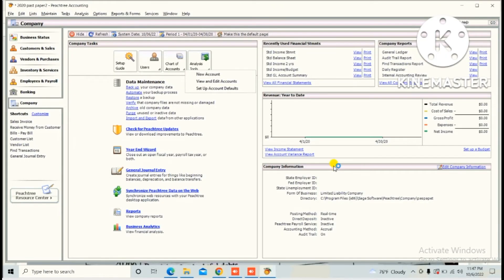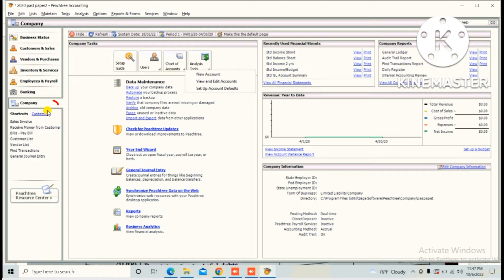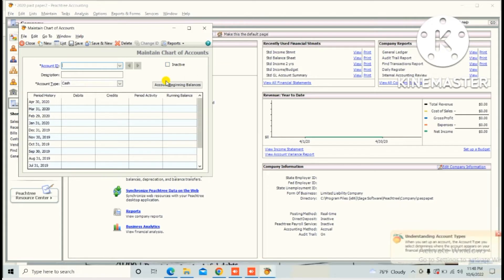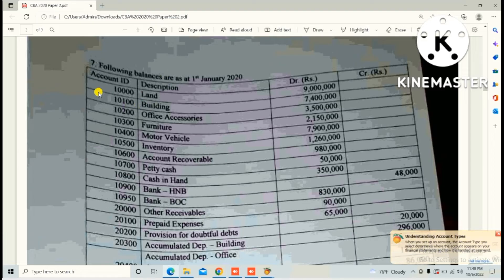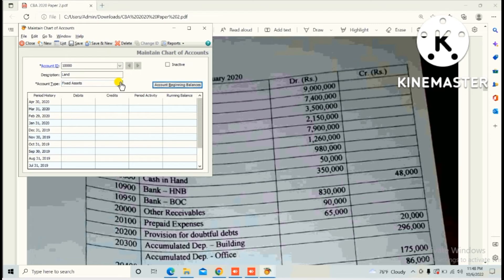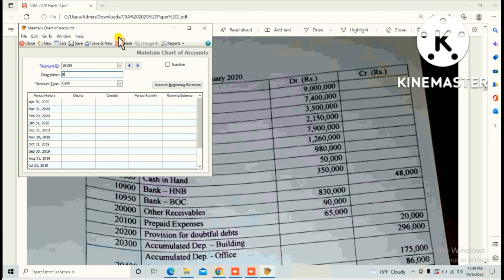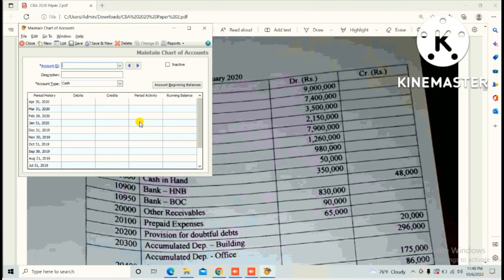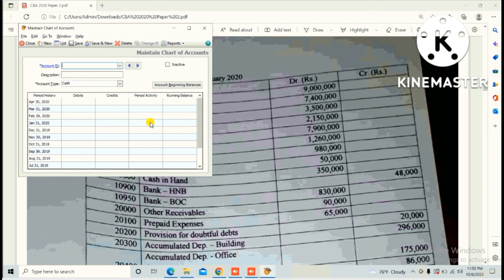2020 | Peachtree | How to create the chart of Account | HNDA Pastpaper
This vedio will describe that how to create the chart of Account in Peachtree base on 2020 4th year 1st semester Pastpaper of HNDA

This video will guide you that how to create the chart of Account in Peachtree based on the 2017 HNDA computer base Accounting past paper.

1. Stated capital - Equity doesn't closed
2. General reserve - Equity get closed
3. Retained earnings - Equity retained earning
4. Land - Fixed assets
5. Building - Fixed assets
6. Motor vehicle - Fixed assets
7. Office equipment - Fixed assets
8. F&F - Fixed assets
9. Acc Depreciation - Building - Accumulated depreciation
10. Acc Depreciation - Motor vehicle - Accumulated depreciation
11. Acc. Depreciation - Office equipment - Accumulated depreciation
12. Acc. Depreciation - F&F - Accumulated depreciation
13. Long term loan - Long term liabilities
14. Account payable - Account payable
15.VAT payable - Other current liabilities
16. Other current liabilities - Other current liabilities
17. Accrued expenses - Other current liabilities
18. Inventory - Inventory
19. Account receivable - account receivable
20. Prepaid expenses - other current assets
21. Sales  - Income
22. Sales target incentive - Income
23. Discount received   - Income
24. Rent income - Income
25. Cost of sales - Cost of sales
26. Depreciation -Building - Expenses
27. Same
28. Same
29. Same
30.Electricity expenses - Expenses
31. Income tax paid - Expenses
32. Rent expenses - Expenses
33. Insurance expenses - Expenses
34. Stationery expenses - Expenses
35. Advertising expenses - Expenses
36. Bad debt expenses - Expenses
37. Provision for doubt full debt - Other liability
38. Discount allowed - Expenses
39. Fright charge - Expenses
40. Interest expenses - Expenses
41. Petty cash - Cash
42. Cash in had - Cash
43. Bank HNB - Cash
44. Bank People's - Cash
45. Bank BOC - Cash